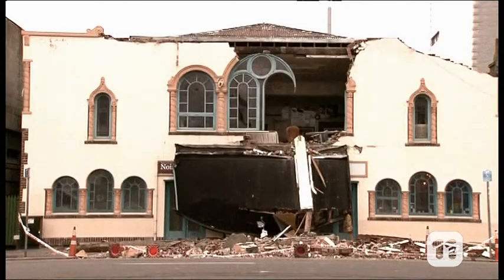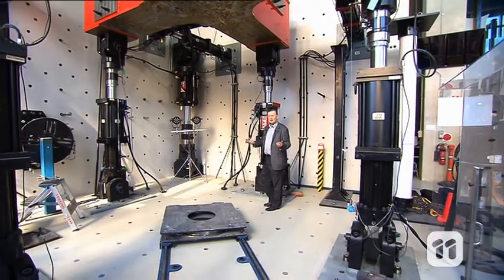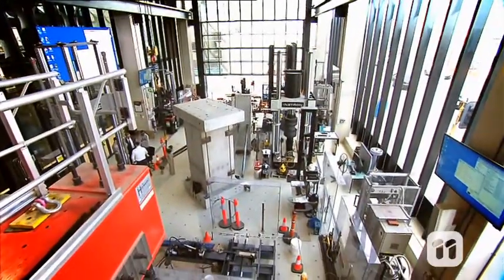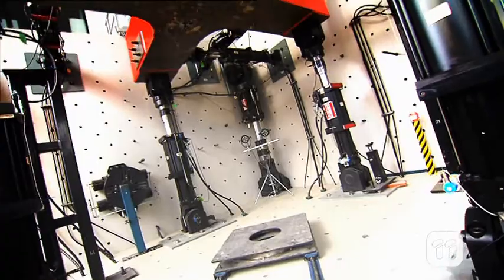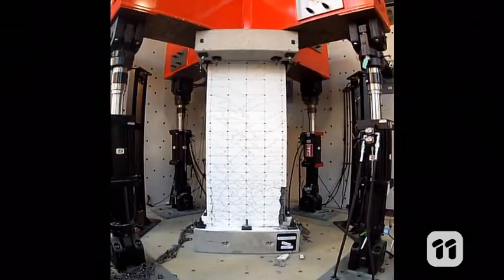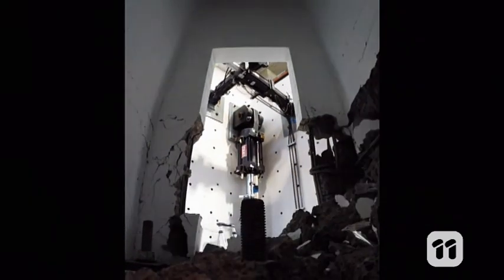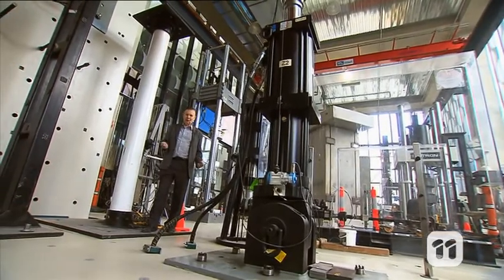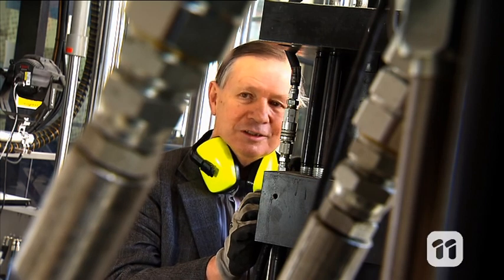Scope TV: Earthquake Machine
Structural Test Engineer, Graeme Burnett, of Swinburne University explains  the Multi Axis Substructure test facility. The MAST is the first of its kind in Australia. The walls and floor of the facility are designed to withstand enormous pressure. The facility is large enough to test actual structures like beams, columns, walls, lift wells and bridge piers.